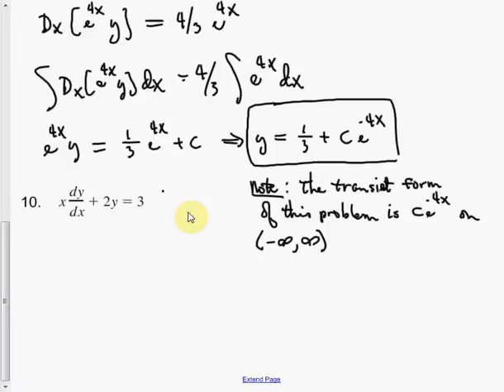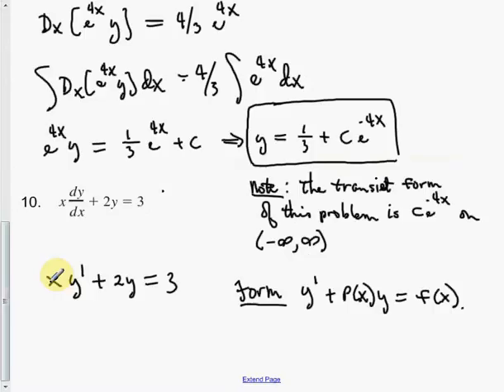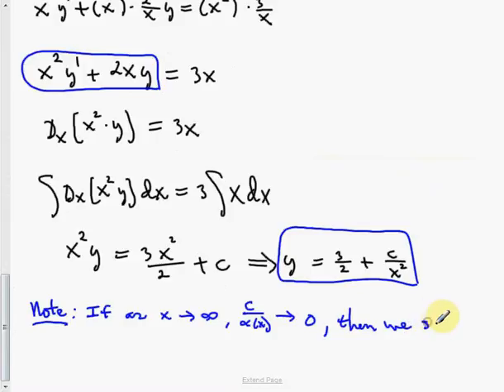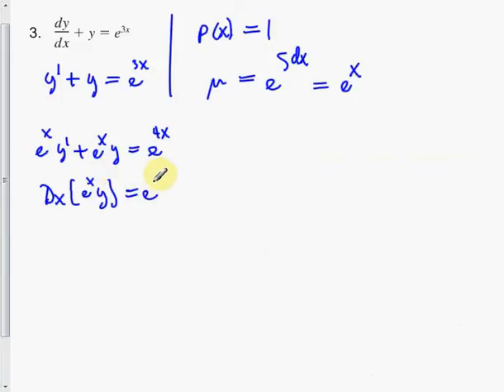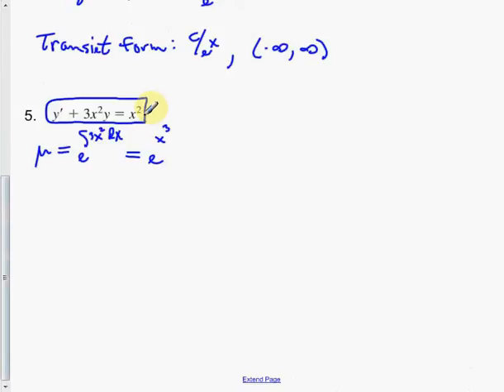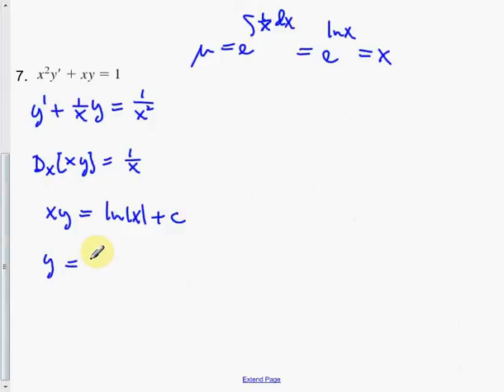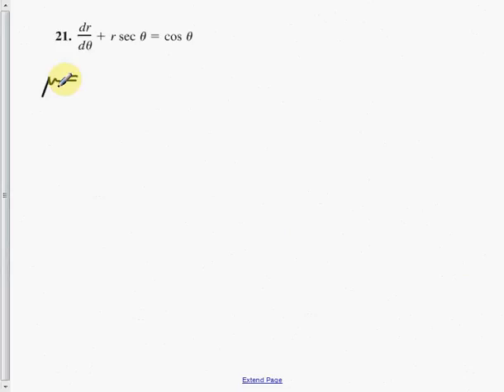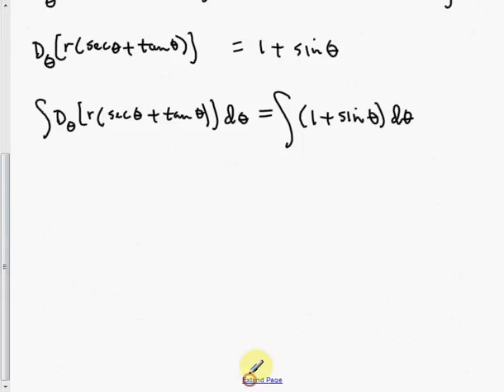2 3 Linear Equations Part 2